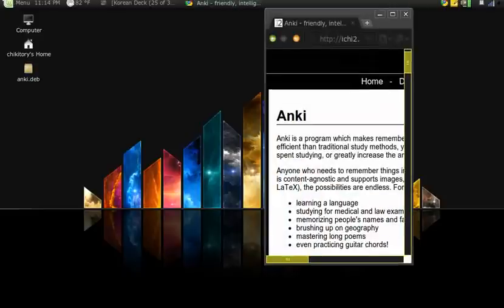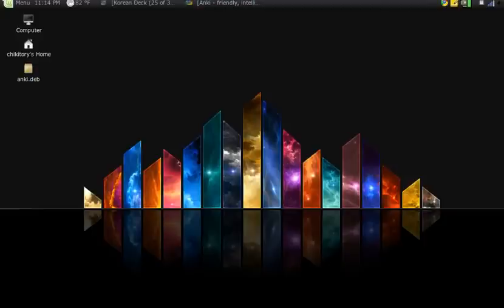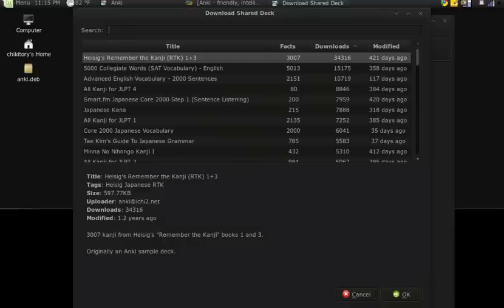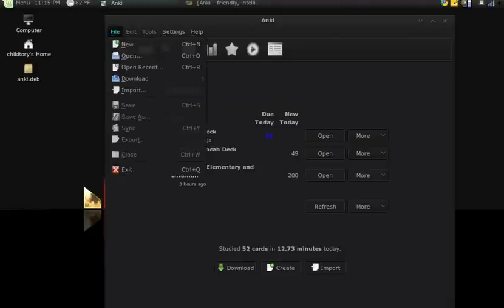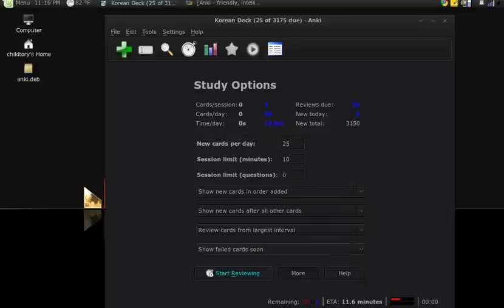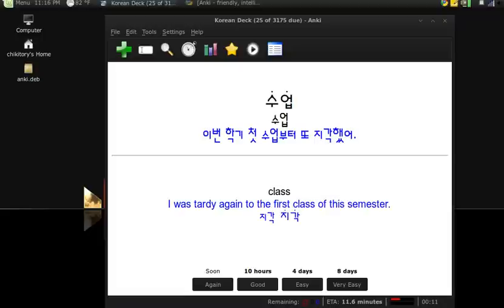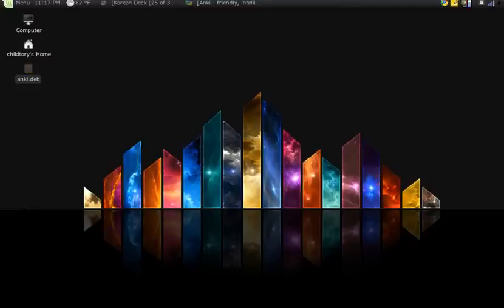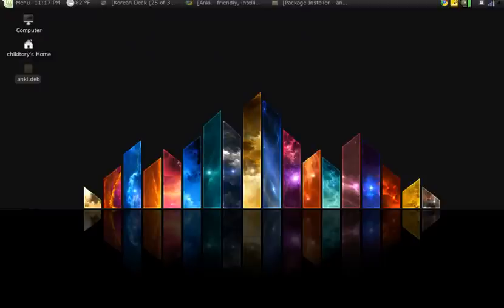Anki: Study Application for linux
Howdy,
Sorry again for the poor audio. Im having issues with my GTK-RMD.  Ill be fixing that soon.
Anyways, Anki is a great Application for studying flash cards.

Anki is also for windows, mac, iphone and droid.
Also going online version working on my psp.

Thanks,
-Pastelinux